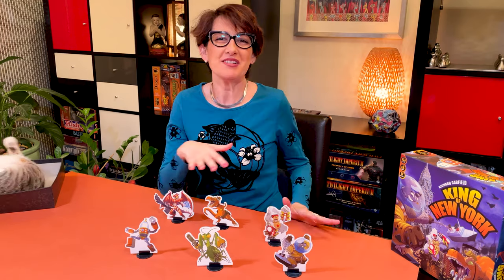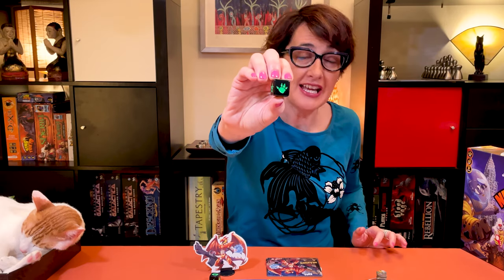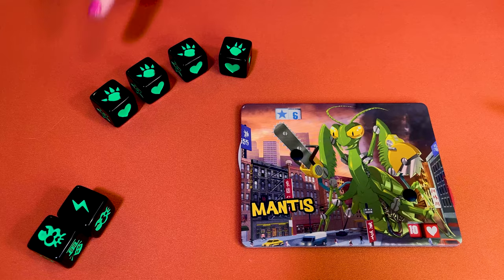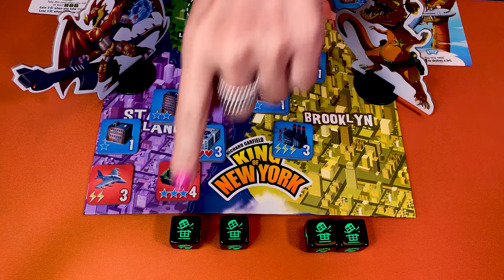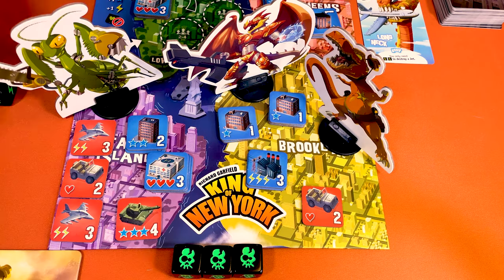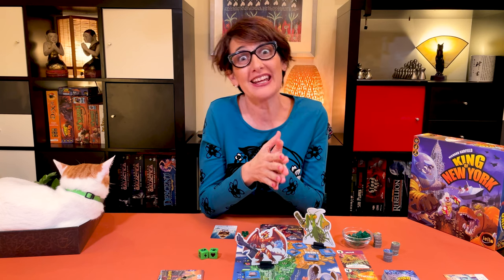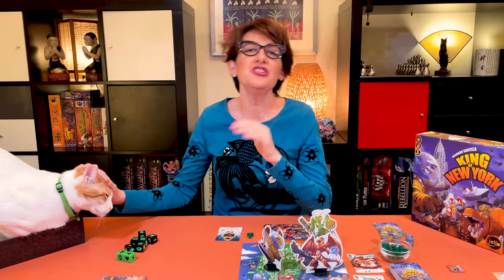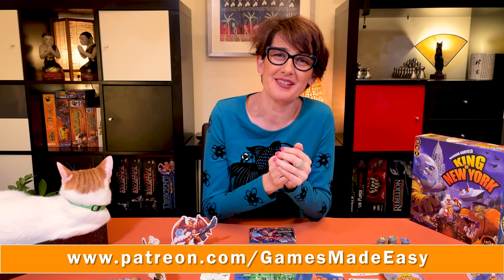King of New York: How to Play and Tips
In this Games Made Easy video you will learn how to play King of New York better, quickly and easily too.

Please consider supporting the channel, the details are below.

King of New York is a new take on King of Tokyo that adds a whole new dimension and is just as fun.

What’s great about King of New York is that it starts all cute but gets brutal really quickly. Just like it looks simple at first but you realise how much depth there is as you start to play more.

King of New York is a really exciting and fun game. As soon as players get some damage and some cool cards it gets electrifying.

0:00 – Introduction
0:37 – The Theme
0:51 – Setup
2:18 – How to Start
2:46 – How to Play
2:53 – The Dice
3:24 – Energy
3:37 – Claws
4:18 – Healing
4:31 – Destruction
5:55 – Celebrity
6:29 – Ouch!
7:29 – Moving
9:17 – Buying Cards
9:59 – End of the Turn
10:08 – End of the Game
10:34 – Tips to Win
11:12 – Conclusions